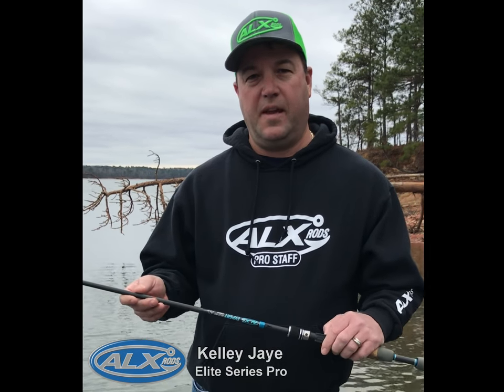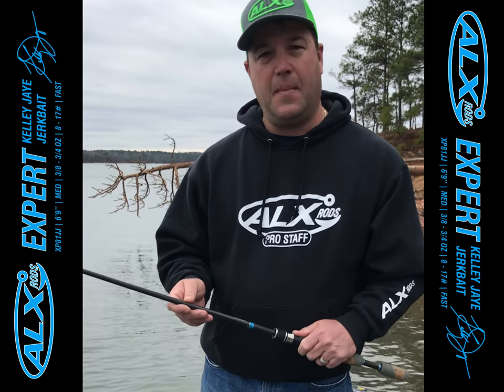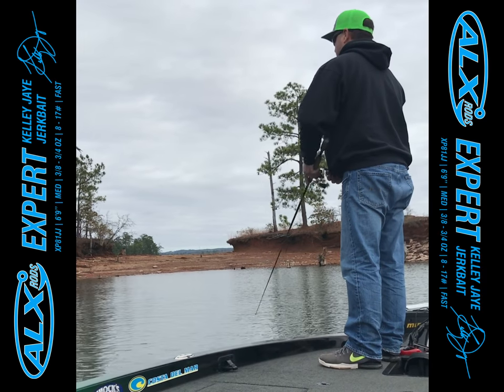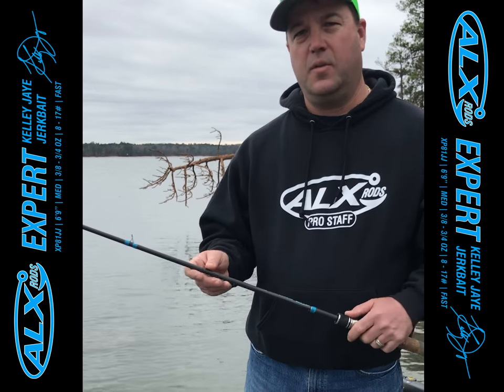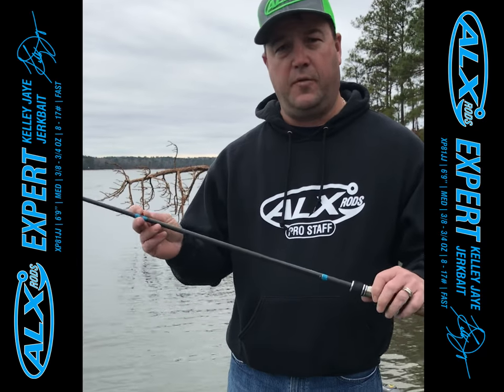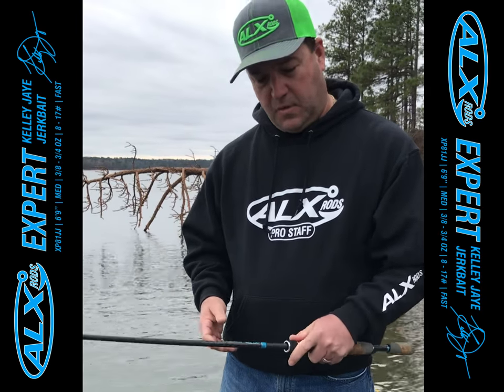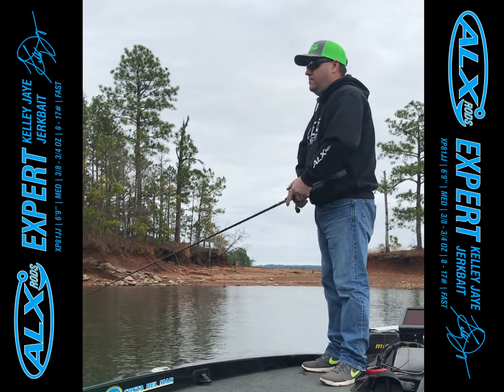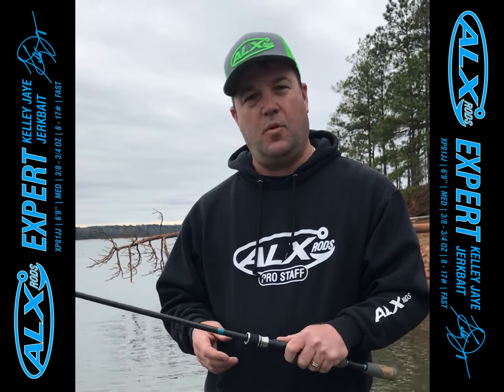Elite Series Pro Kelley Jaye on the ALX Rods Expert Series Jerkbait rod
Designed in conjunction with Bassmaster Elite Series Pro and jerkbait expert Kelley Jaye, the Jaye Jerkbait fishing rod provides the perfect platform for presenting jerkbaits from the 90 to 130 sizes. The short handle and overall length pairs perfectly with the tip down walking and jerking motions used on ever popular jerkbaits – no more hitting the deck or slapping your forearm while trying to work a bait. The rod has an 80/20 tip and allows you to work a bait without huge tiring strokes. The Jaye Jerkbait rod has quickly performed with a 5th place finish on the Elite series – and being the ONLY rod on the deck of Kelley’s boat for that finish.

Model Name: Kelley Jaye Jerkbait
SKU: XP81JJ
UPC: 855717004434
Line: 8 – 18#
Lure: 3/8 – 3/4 oz
Length: 6’9″
Power: Medium +
Action: Fast
Average Rod Weight: 4.25 oz
Handle Length: 8.5″
Number of Guides: 9 (2 Double Foot, 7 Single Foot)